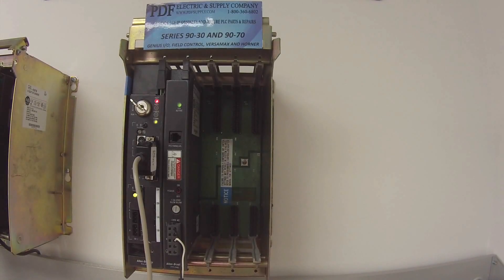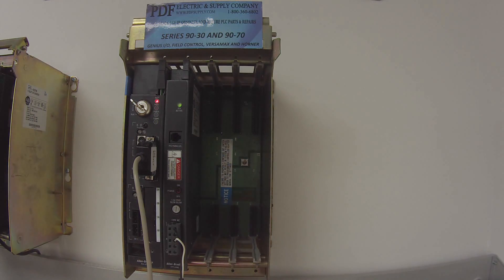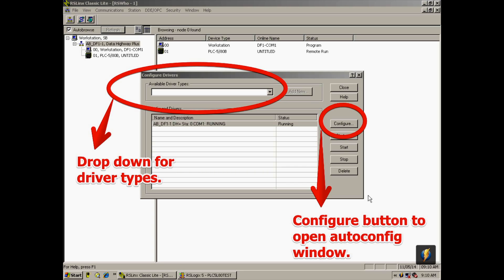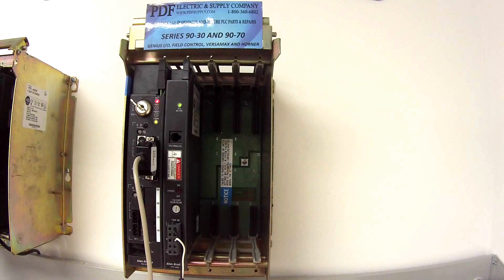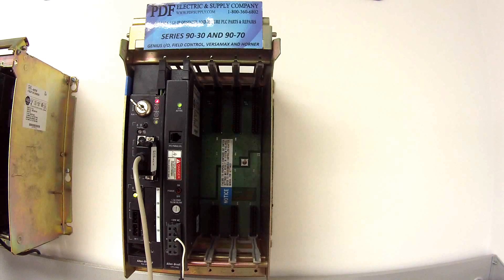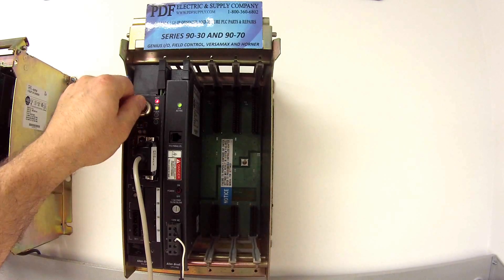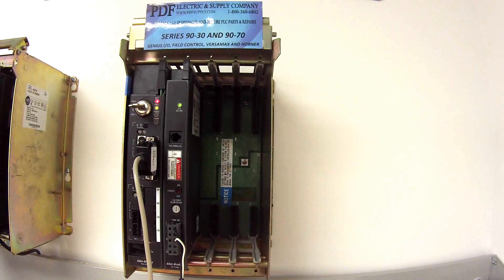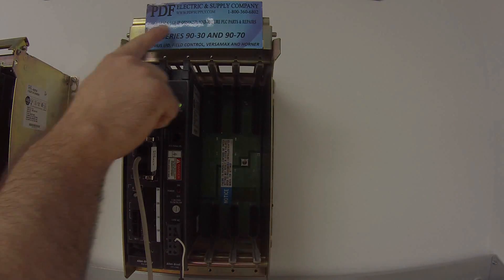How-To Troubleshoot: 1785-L80B Series E Channel 0 (Allen Bradley PLC-5)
How-To Troubleshoot: 1785-L80B Series E Channel 0 (Allen Bradley PLC-5/RSLogix Processor CPU Tutorial)

This video is a tutorial on how to test the 1785-L80B (Allen Bradley PLC-5)

1785-L80B - Allen Bradley PLC-5
[AB PLC-5/80 Cntrlr. 100K Word SRAM 1785L 1785L8 1785L80]

Revisions:
   » Series: -A, -B, -C, -D, -E, -F, -G, -H, -I, -J, -K, -L, -M, -N, -O, -P, -Q, -R, -S, -T, -U, -V, -W, -X, -Y, -Z
   » 1585-L80: -A, -B, -C, -D, -E, -F, -G, -H, -I, -J, -K, -L, -M, -N, -O, -P, -Q, -R, -S, -T, -U, -V, -W, -X, -Y, -Z